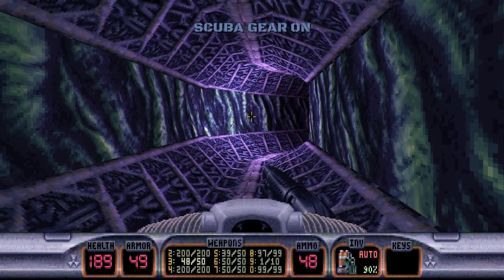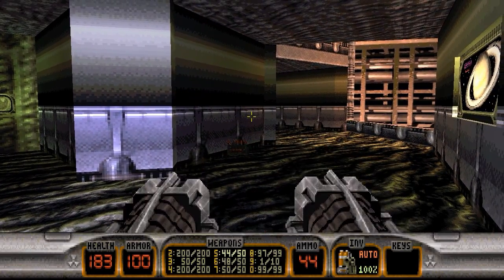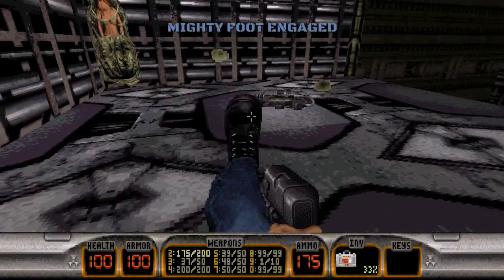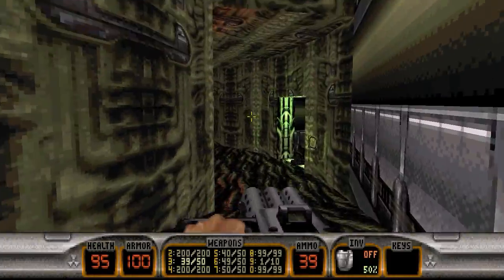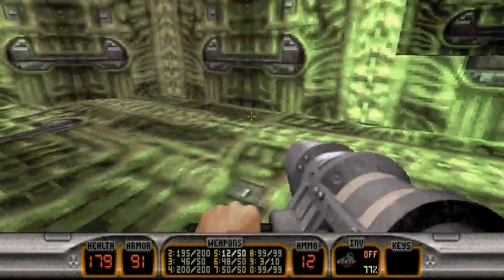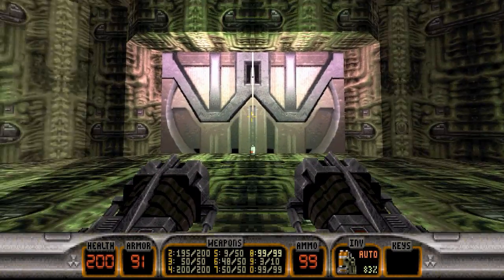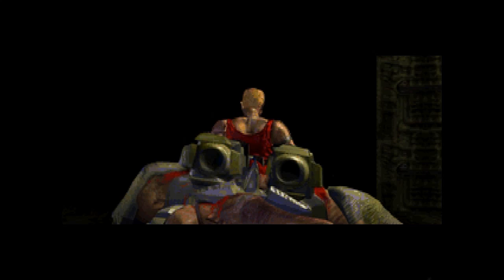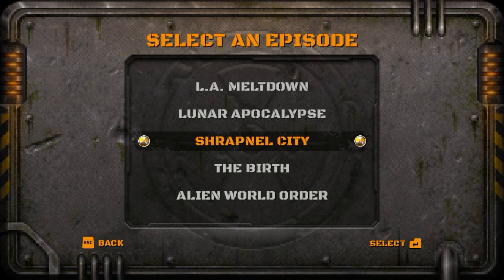Duke Nukem 3D [20th Anniversary World Tour] - E2L9: Overlord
Episode 2, Level 9 of Duke Nukem 3D [20th Anniversary World Tour] titled, "Overlord". Played on the "Come Get Some" difficulty with 100% secrets. This is the second boss battle.